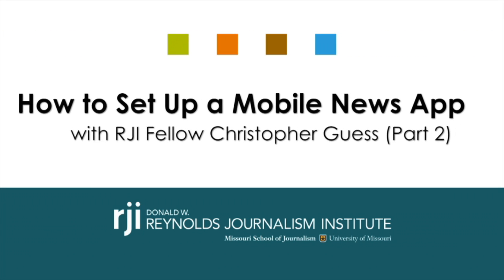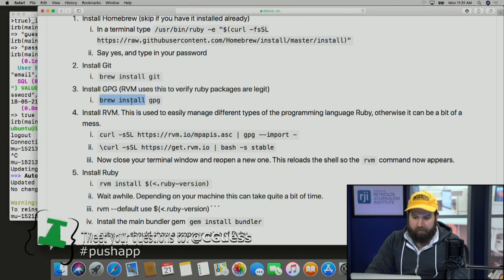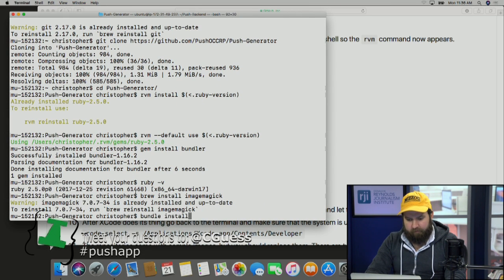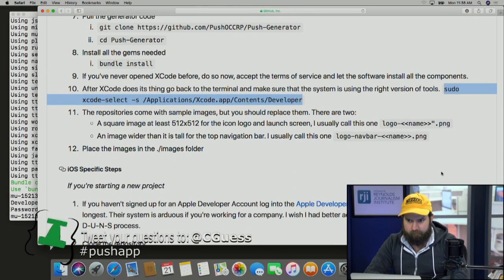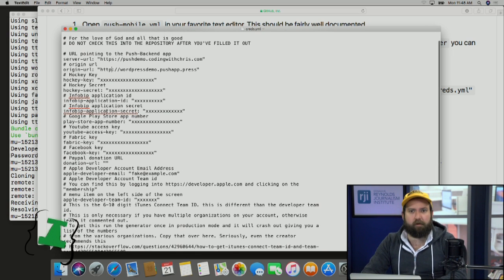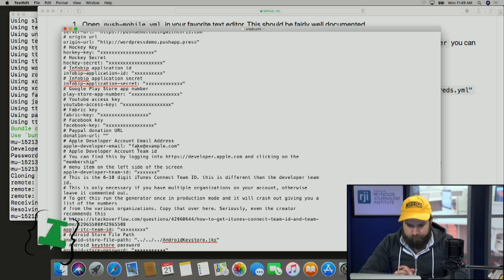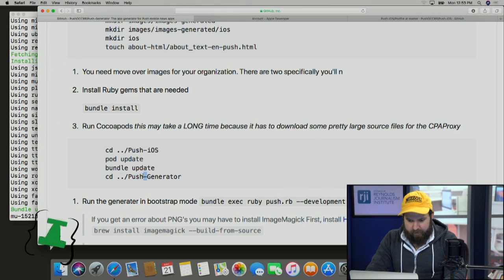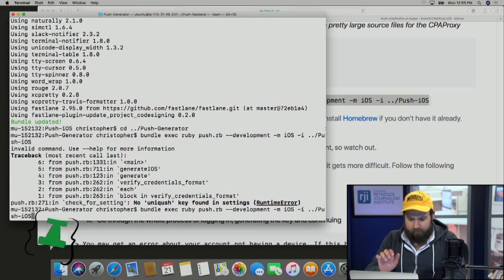How to Set Up a Mobile News App -- Part 2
RJI Fellow Christopher Guess shows us how to set up a mobile news app -- Part 2.